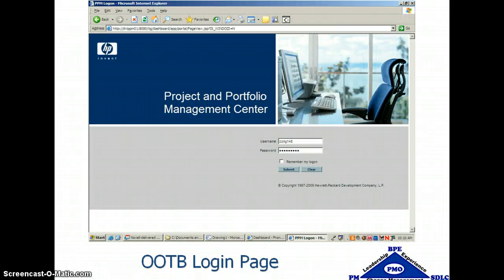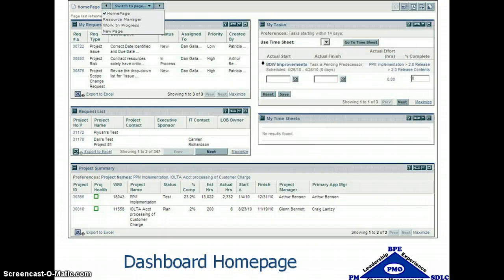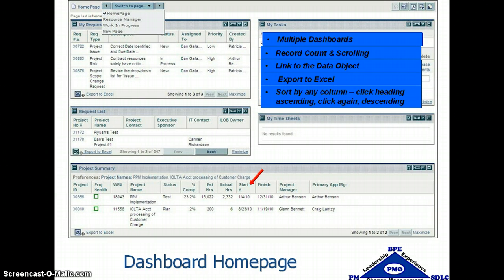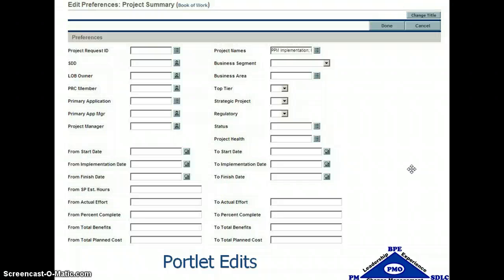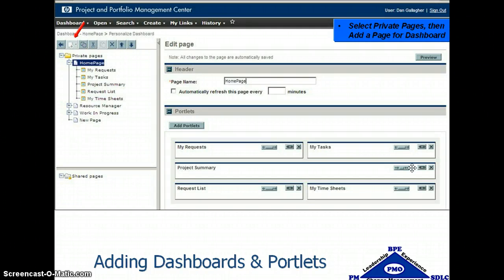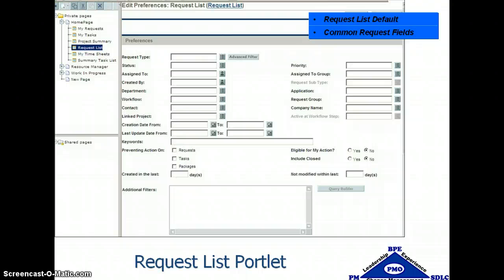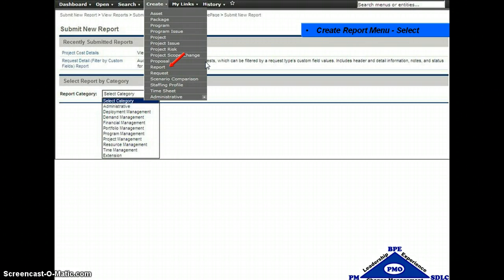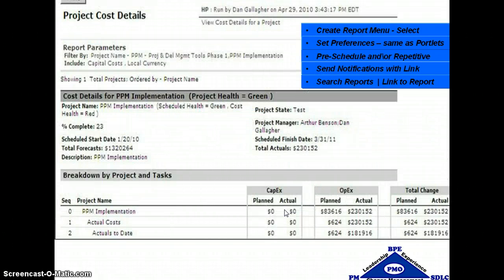HP-PPM Foundations: Dashboards & Portlets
How End Users navigate the system and build their own Dashboards and Portlets.